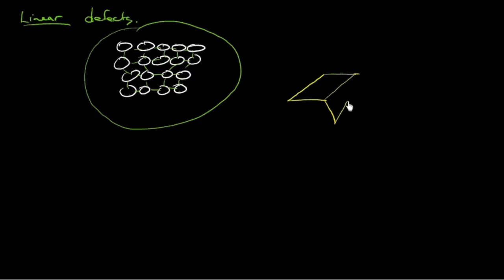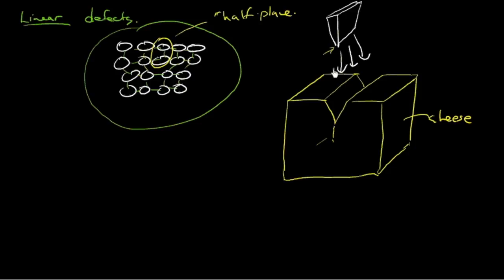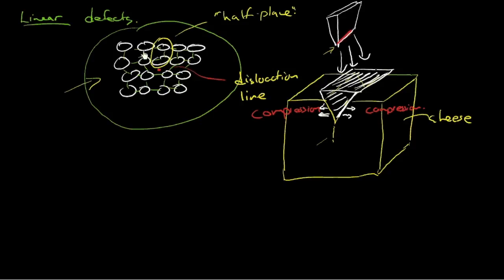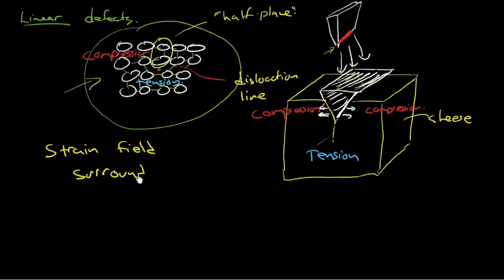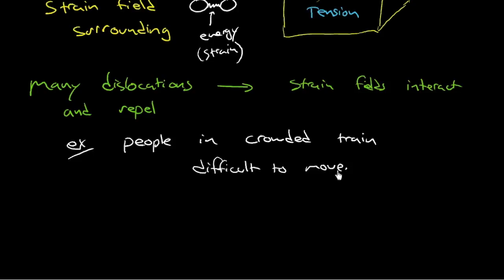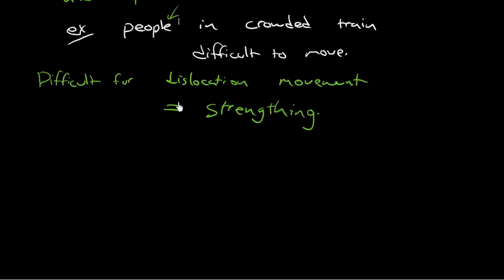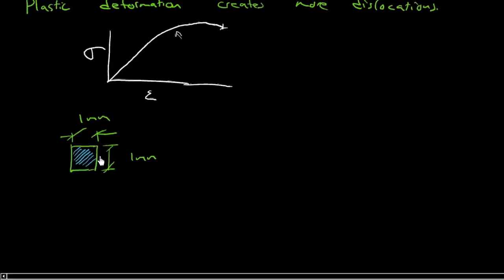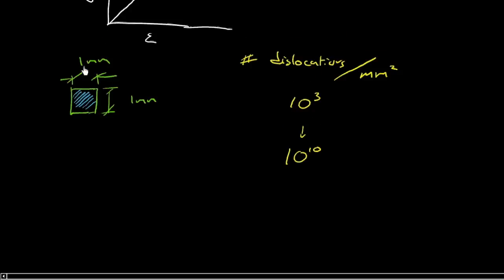One dimensional or linear defects (dislocations) and strain hardening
In this video I introduce the one dimensional or linear crystalline imperfefection and briefly discuss strain hardening.